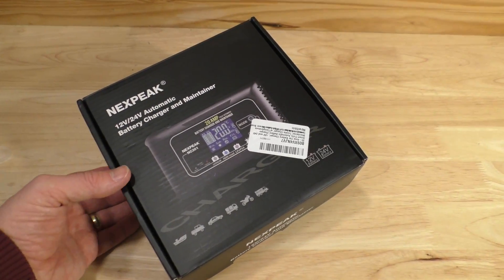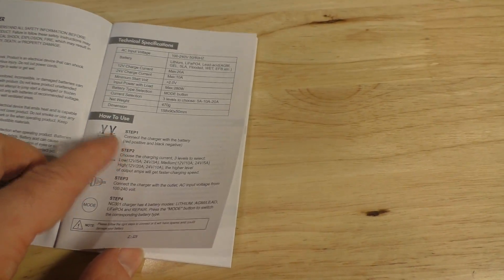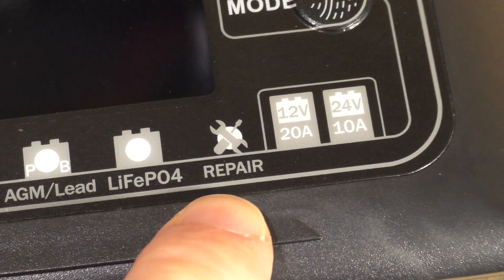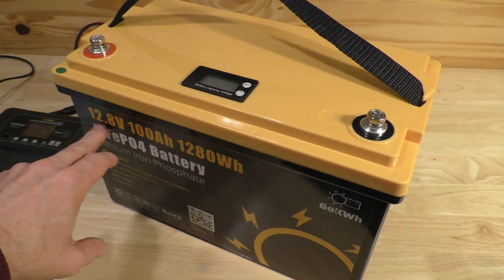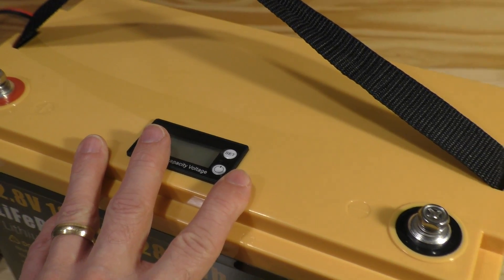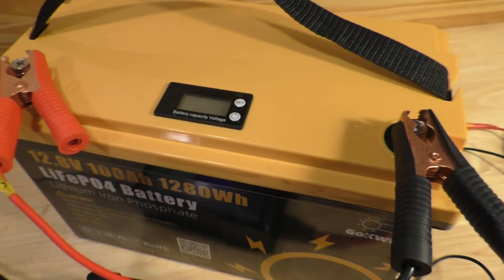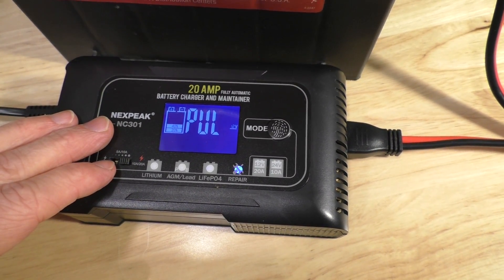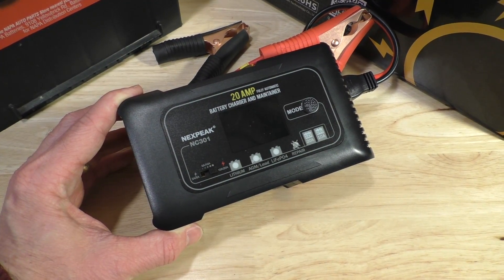NexPeak 20Amp 12/24V Lead/Lithium Battery Charger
This video reviews and tests the NexPeak 20 Amp battery charger, model No. NC301.  This charger can charge 12V and 24V lead acid, AGM, lithium ion, and LiFePO4 batteries at amperages up to 20 Amps.  It can also help repair dead batteries.